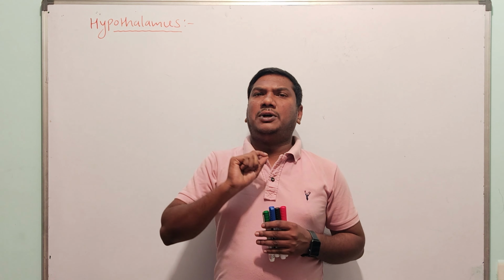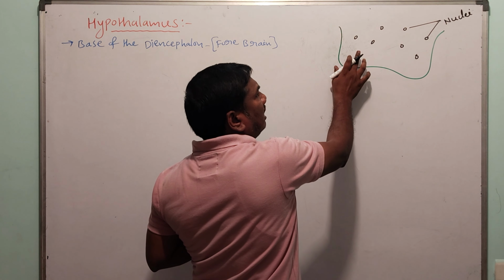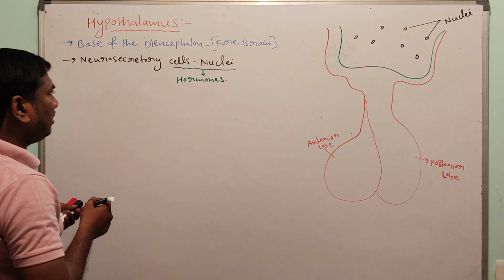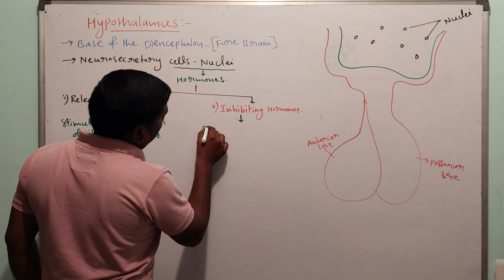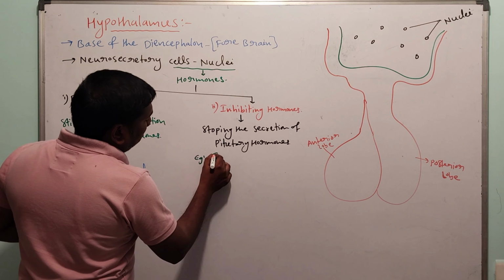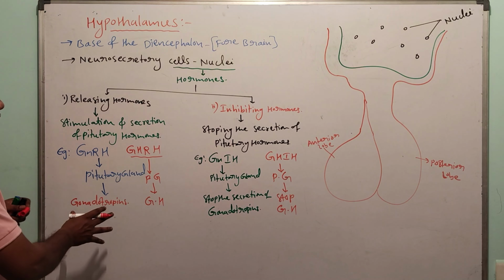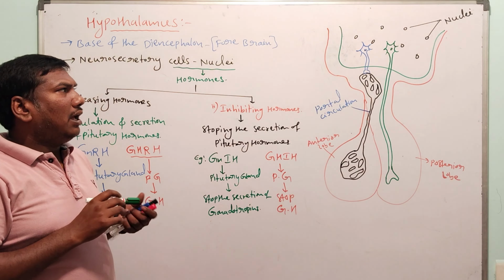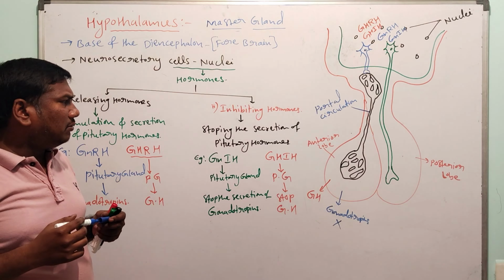Chemical Coordination & Integration | HYPOTHALAMUS | for NEET , EAPCET & State board exams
Chemical Coordination & integration  HYPOTHALAMUS for NEET , EAPCET & Stateboard  exams